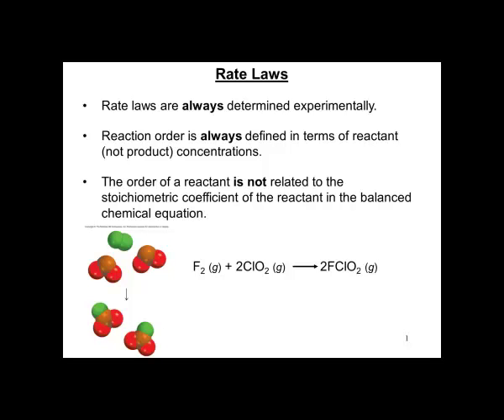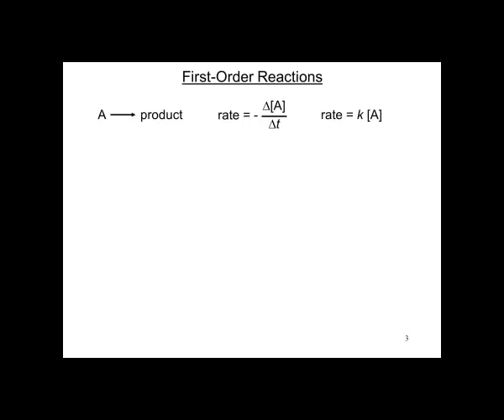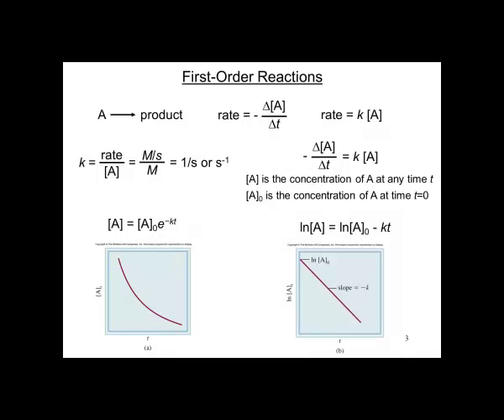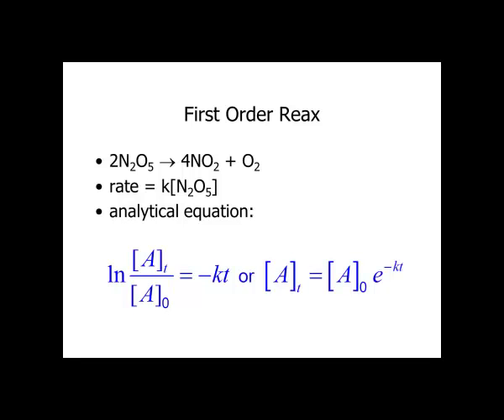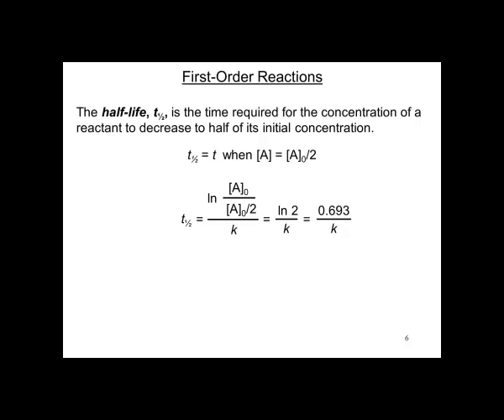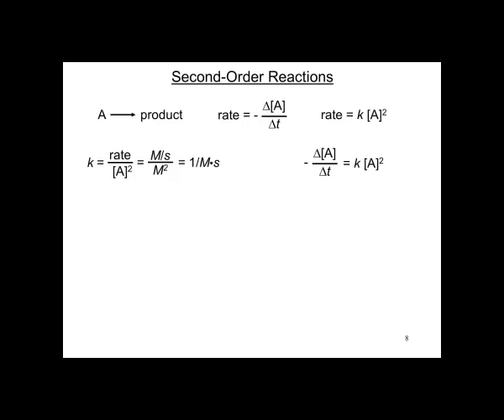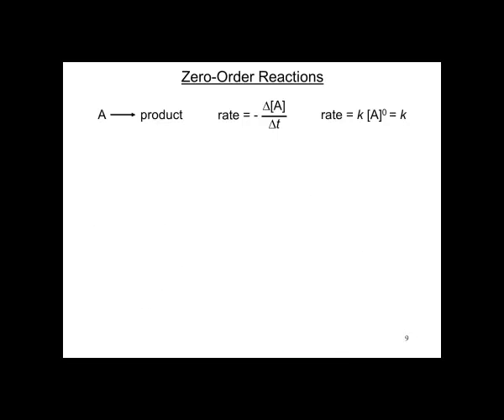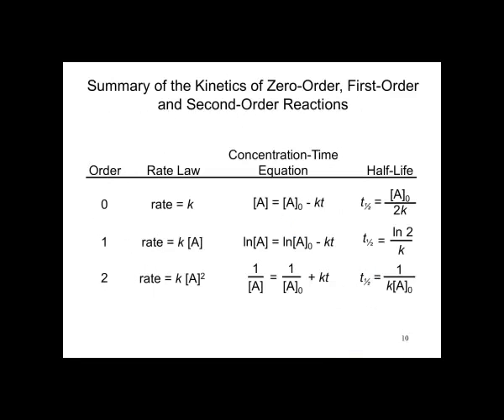CH 13-3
first order